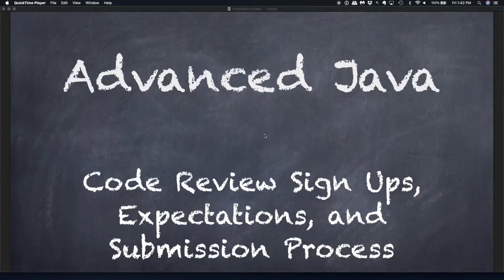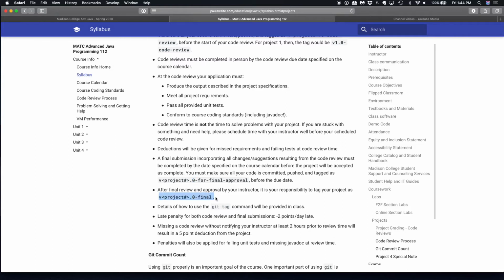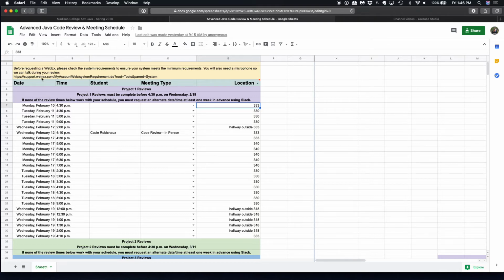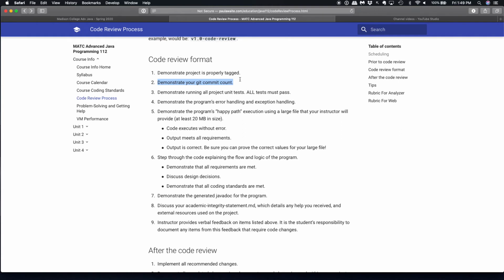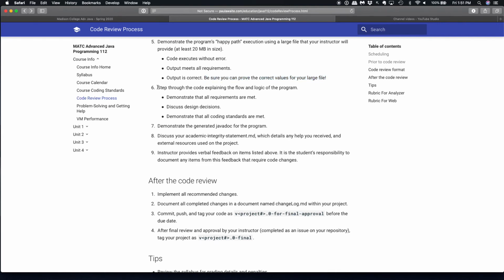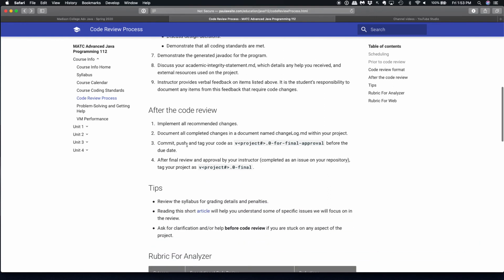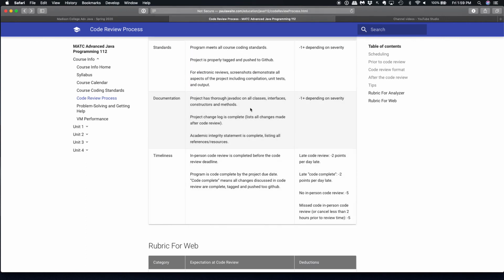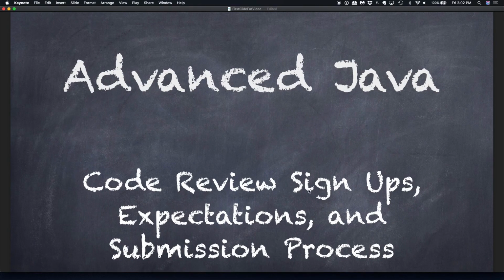Code Review Process